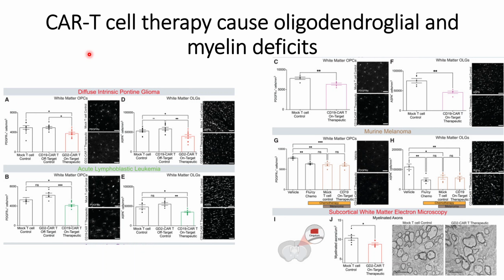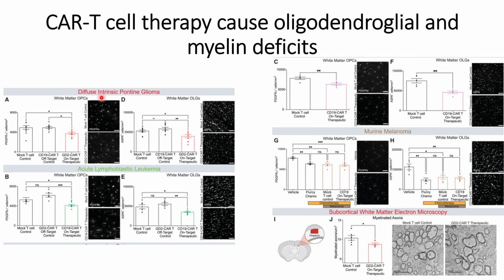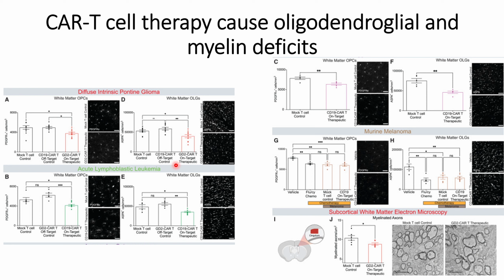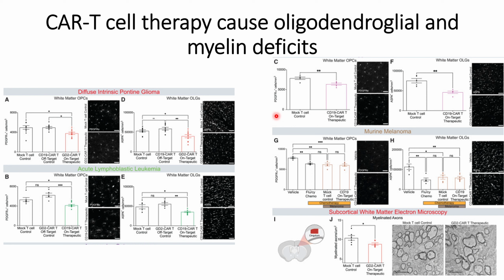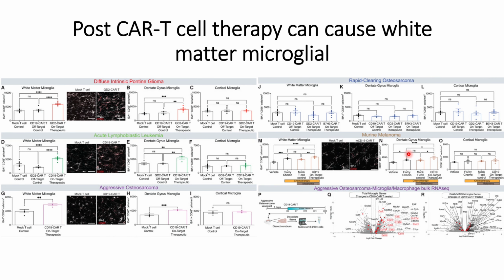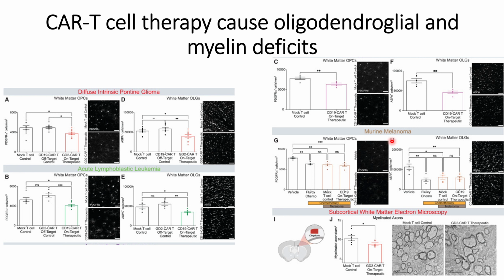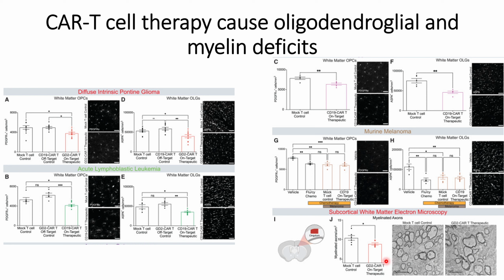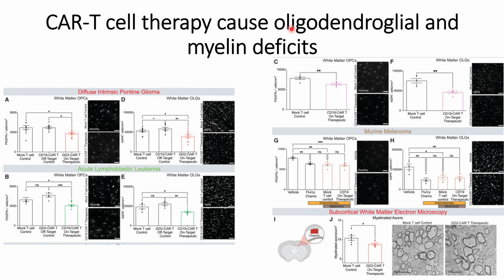Post CAR-T cell Therapy can cause oligodendroglial and myelin deficits Code: 910